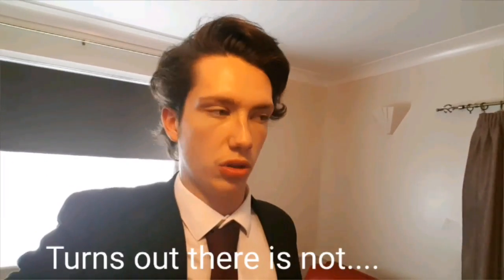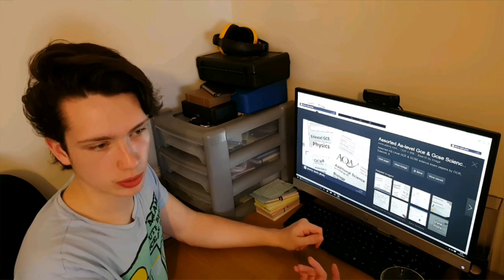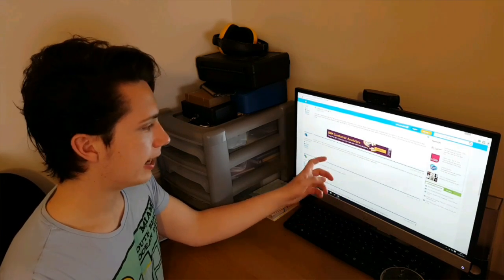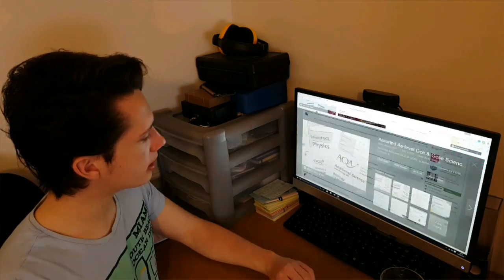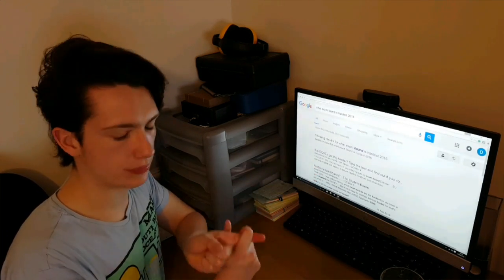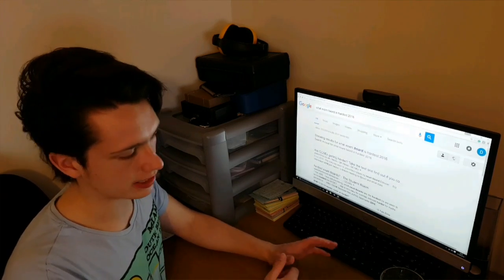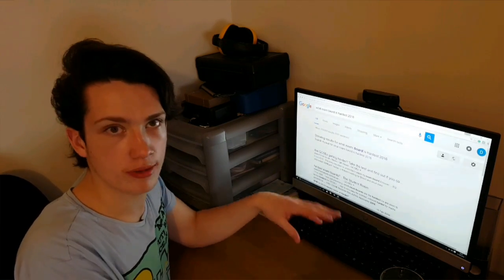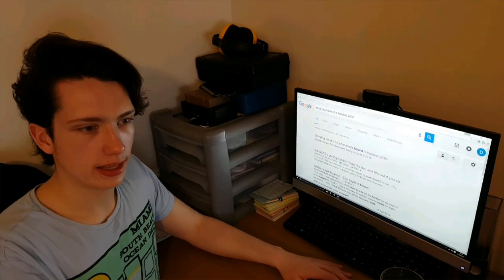WHAT EXAM BOARD IS HARDEST? THE TRUTH - GCSE+ALEVEL 2016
WHAT EXAM BOARD IS HARDEST? THE TRUTH - GCSE+ALEVEL 2016 OCR , AQA , EDEXCEL , MEI , WJEC??? WHY CAN'T WE ALL JUST DO THE SAME GCSE EXAM BOARD I WONDER.

IN THIS VIDEO I TELL WHAT GCSE EXAM BOARD IS ACTUALLY THE HARDEST! IS OCR THE HARDEST GCSE EXAM BOARD ? IS EDEXCEL THE HARDEST EXAM BOARD?
IS AQA THE HARDEST EXAM BOARD?

WELL THE HARDEST GCSE EXAM BOARD FOR MATHS ,BIOLOGY,CHEMISTRY,PHYSICS AND ENGLISH LITERATURE AND ENGLISH LANGUAGE IS REVELAED TO YOU IN THIS VIDEO!! NO NONSENSE OR TIME WASTING IN HERE EITHER!